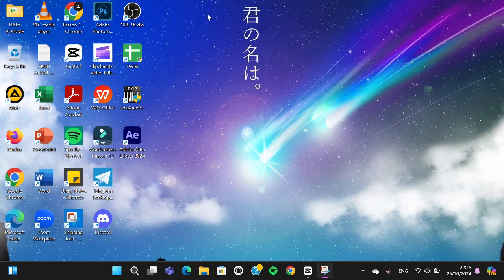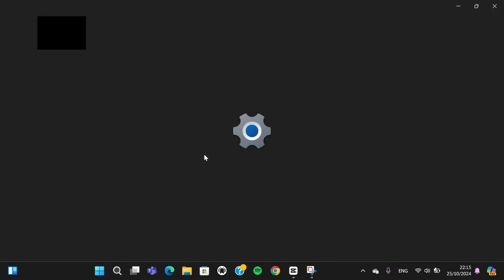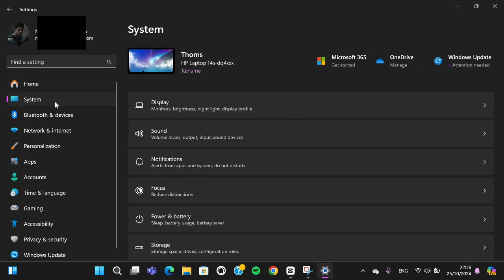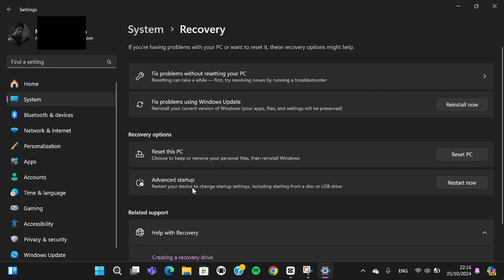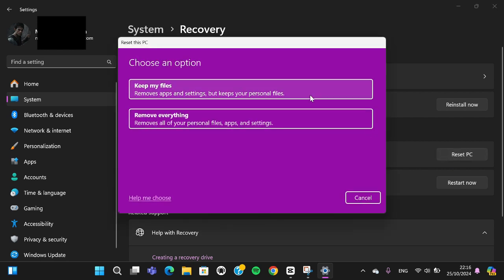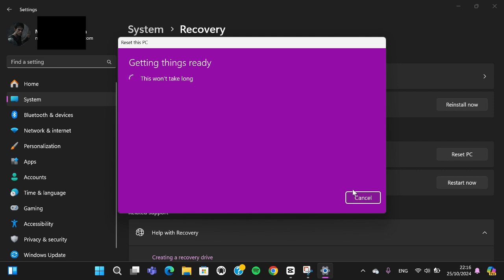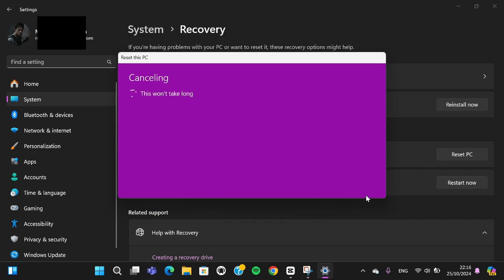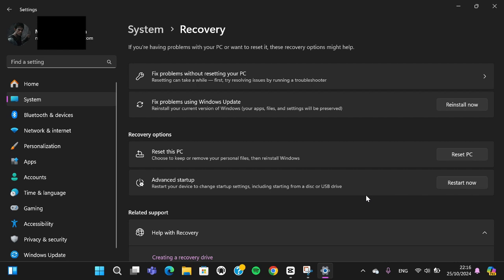Is Your PC Getting Slow Down? How to Reinstall Your PC without Losing Data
Is your PC running slower than usual? It might be time for a reinstall! In this video, I'll guide you through the step-by-step process of reinstalling your PC without losing any of your precious data. Whether it's dealing with lag, crashes, or just the need for a fresh start, this easy tutorial has got you covered. Reinstalling can improve performance, clear out issues, and give your computer a new lease on life. Watch to learn the safest way to reset your system while keeping all your files intact!